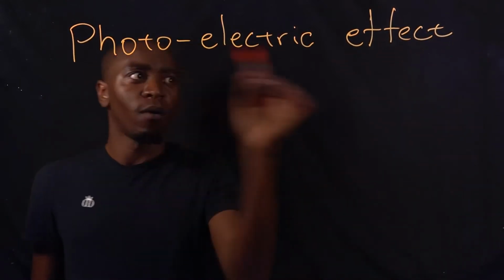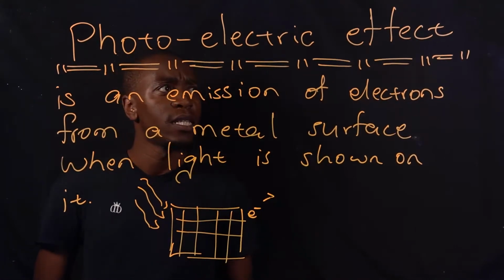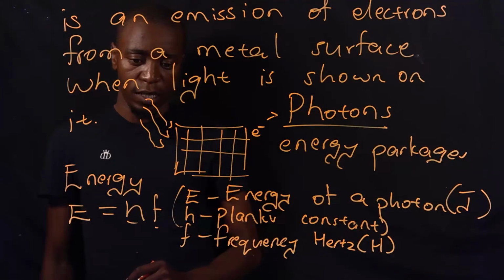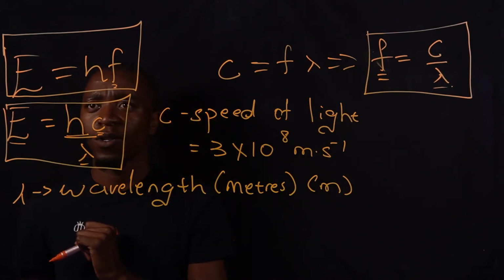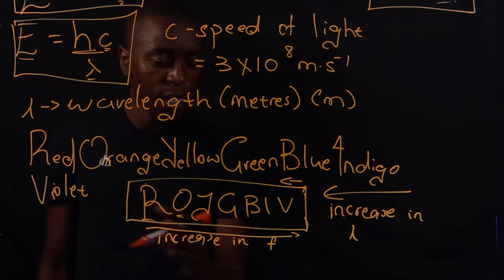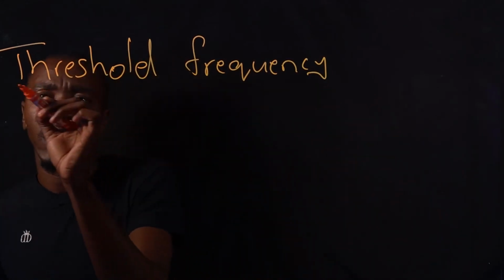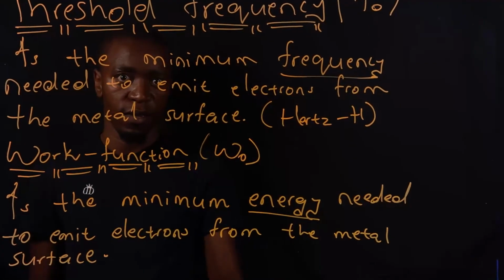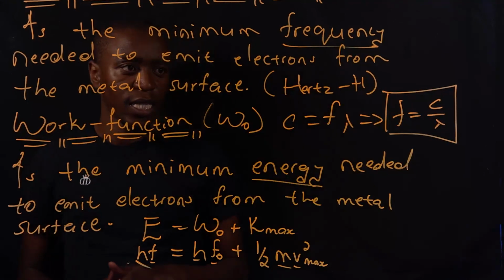Physical Sciences Grade 12: Photo-electric effect; Threshold frequency; Work function.